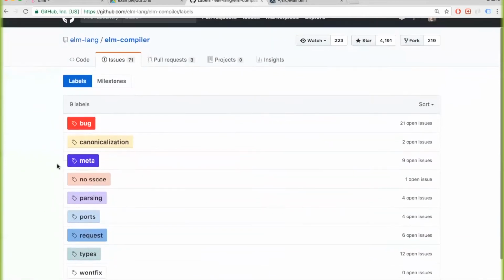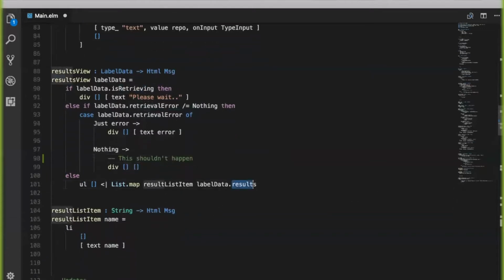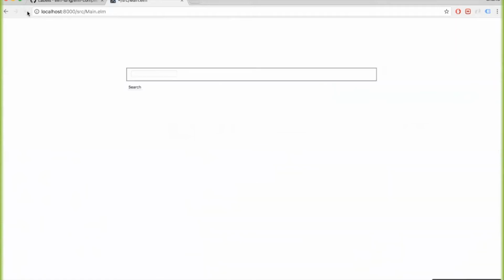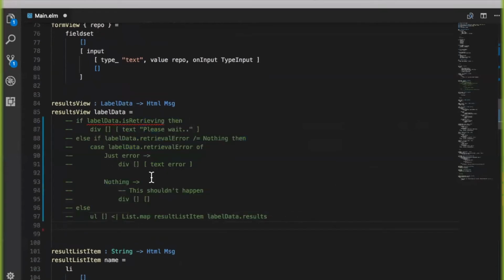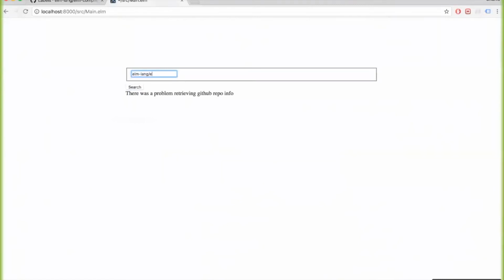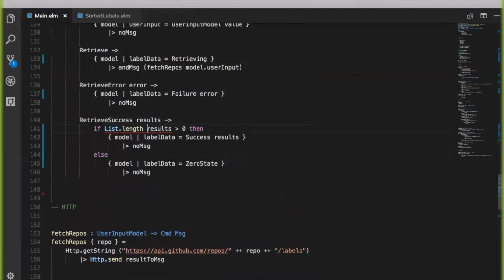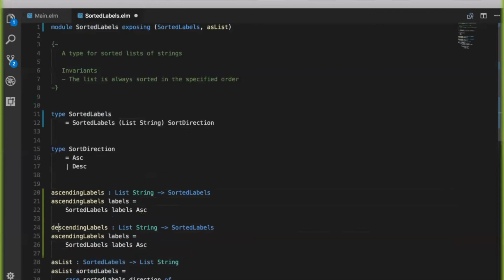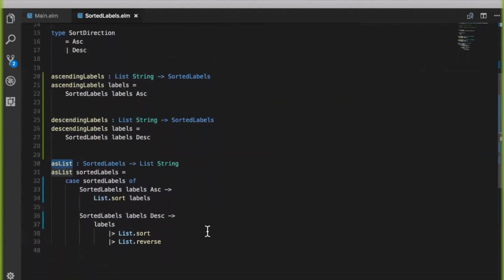Elm Invariant Examples from Functional Knox Meetup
Two examples shown at the Dec. 2017 Functional Knox meetup.